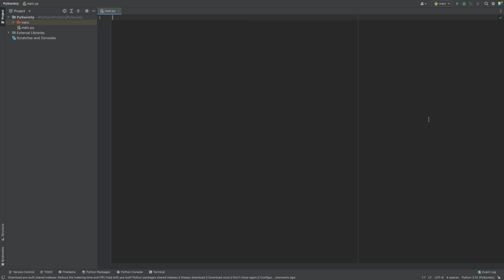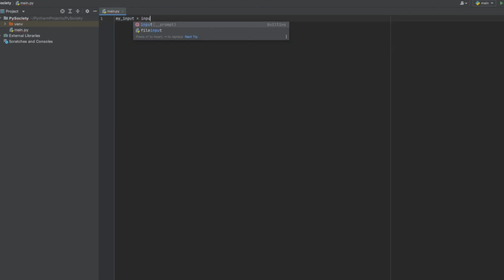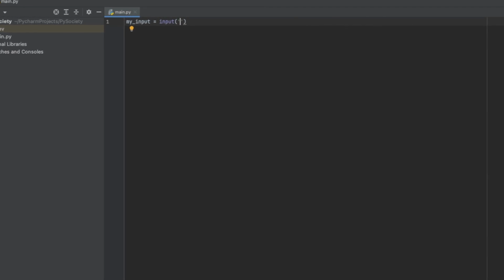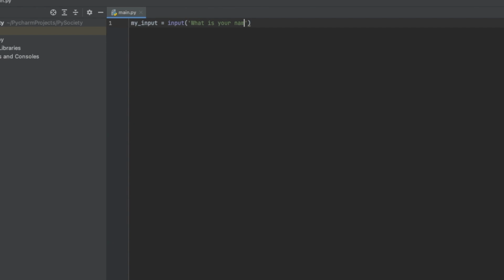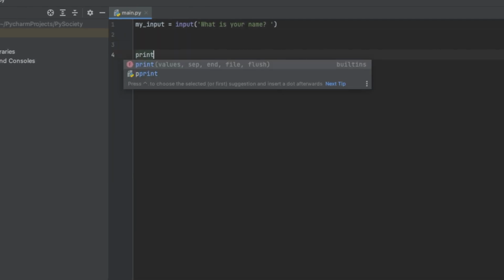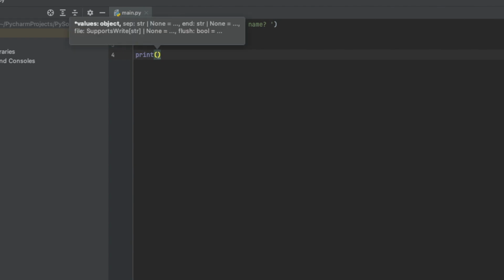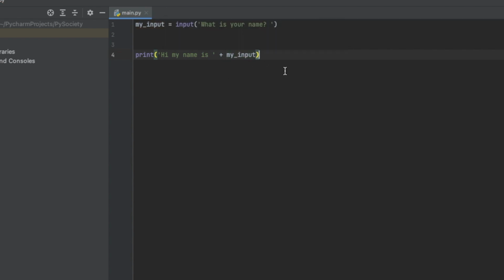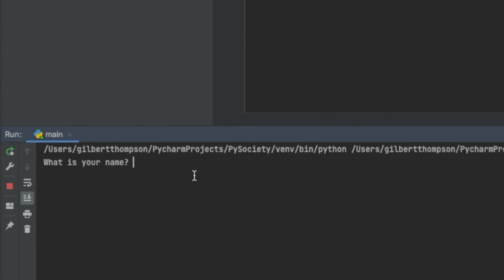Less Than 2 Minutes - Input Functions (Beginner Python) Ep. 3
In this episode of Less Than 2 Minutes we explain the input in Python. We explain how to use the input function in Python.